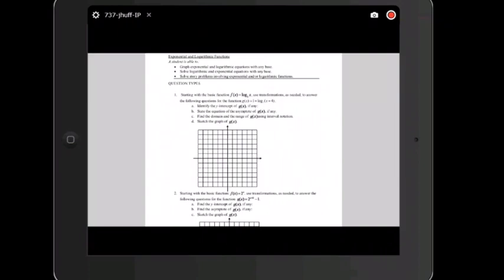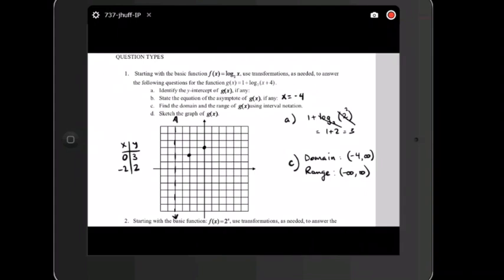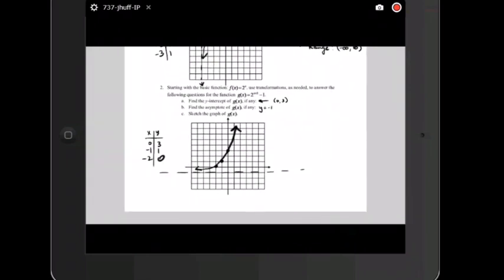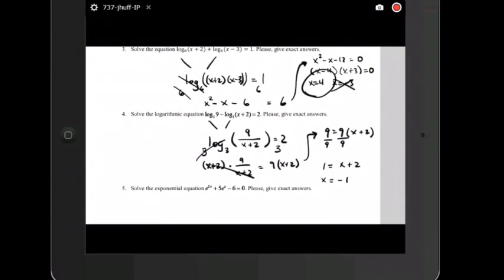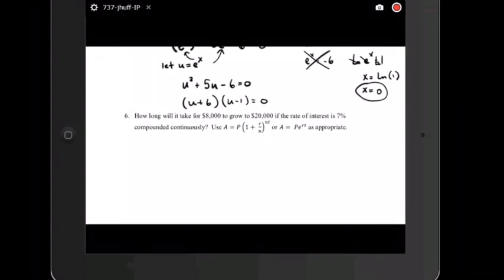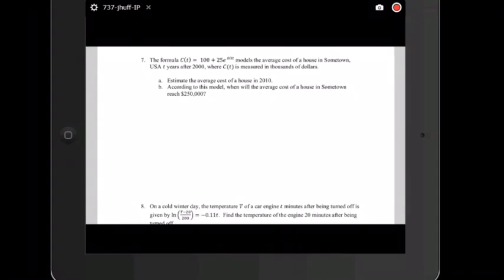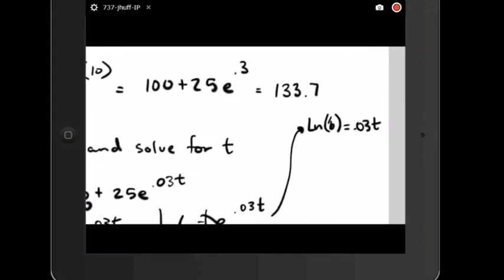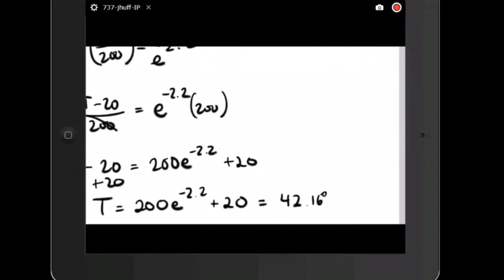Final exam review unit 3